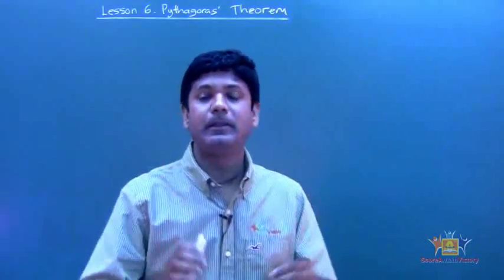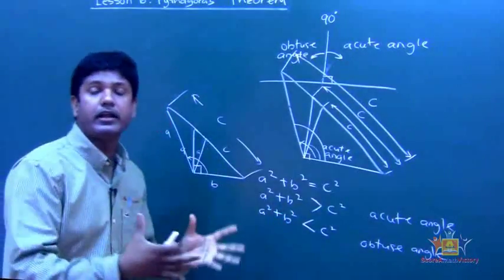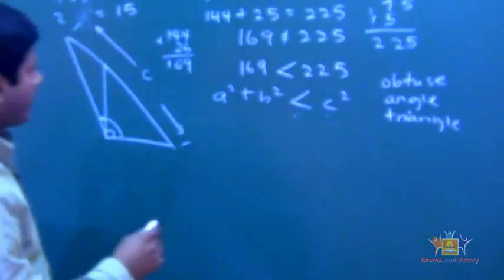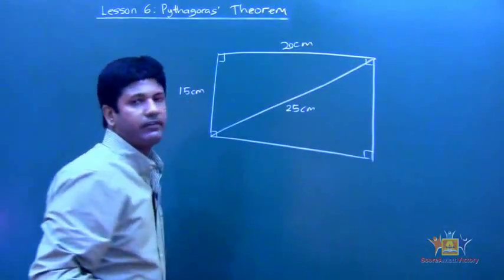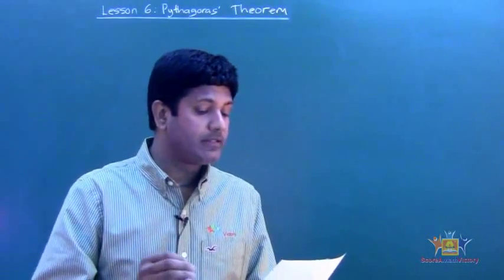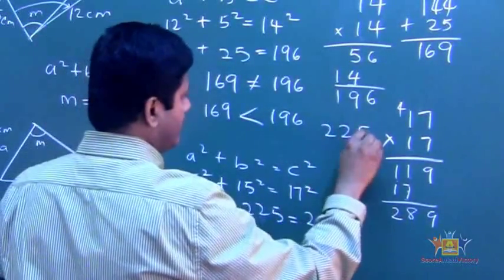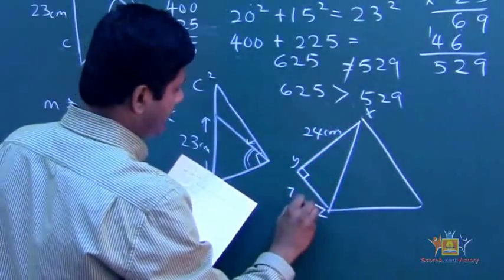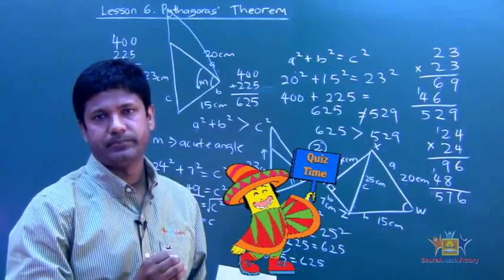Form2 Lesson 6 3 The Converse of Pythagoras’ Theorem